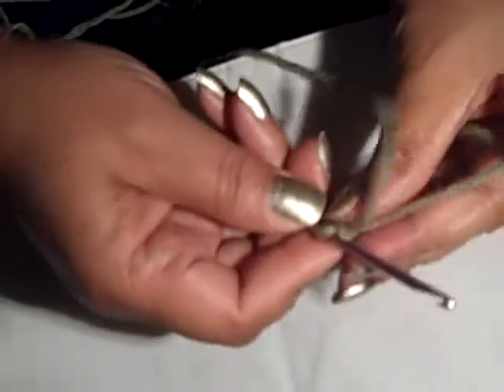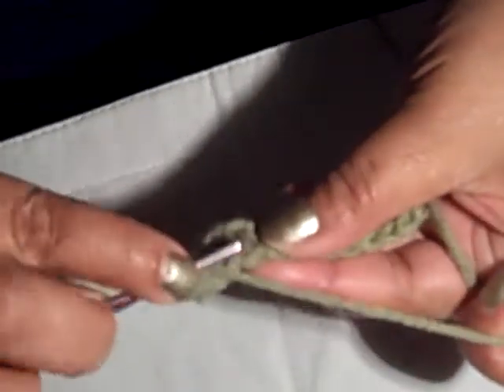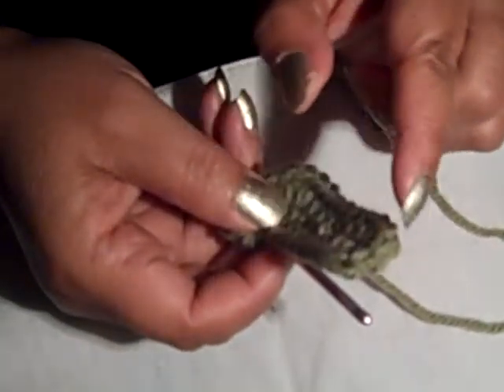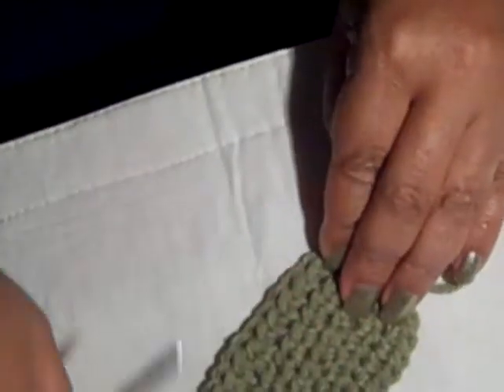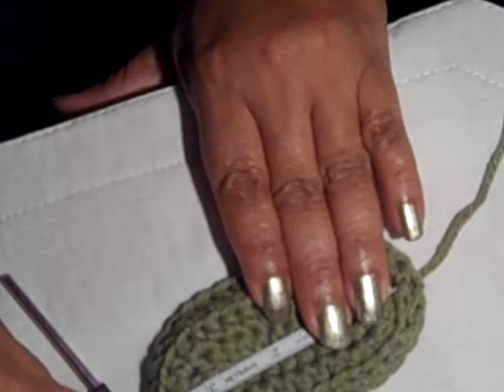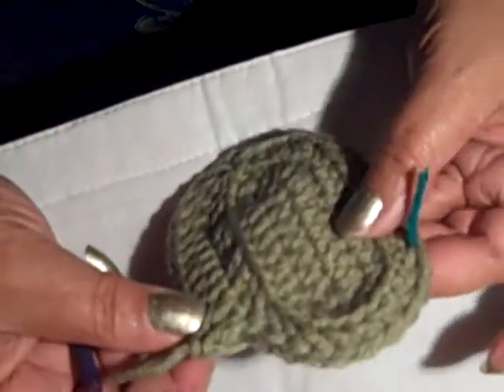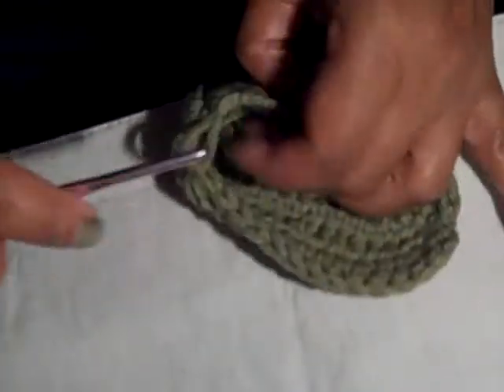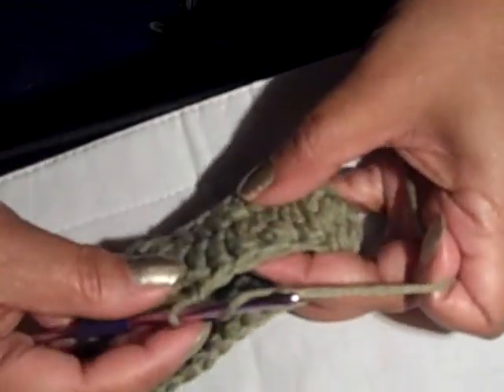Baby Booties/Trinity line by DA'na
How to make baby booties from infant to toddler size; also how to manipulate the pattern, and use your imagination to design your own booties.